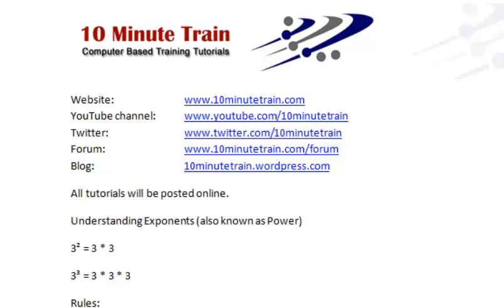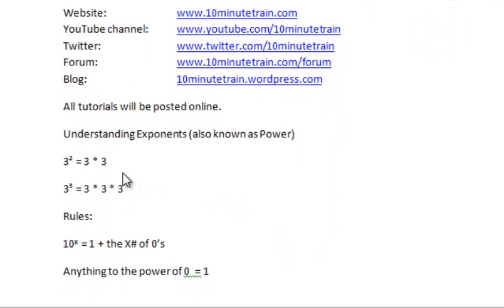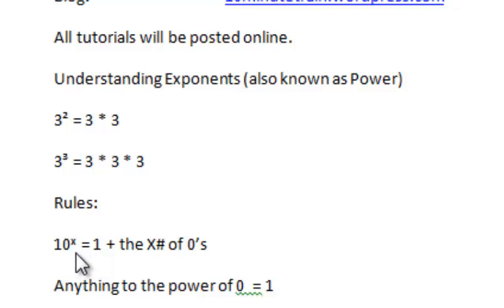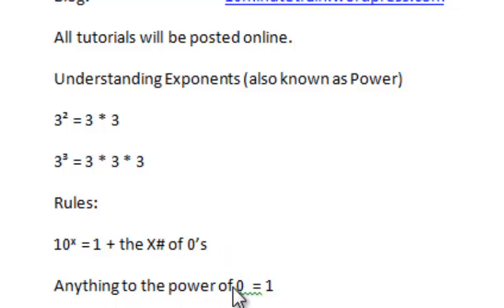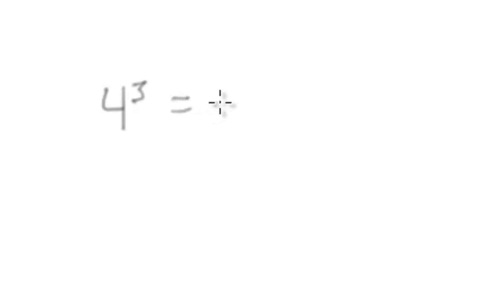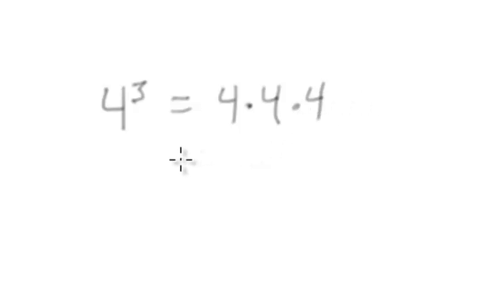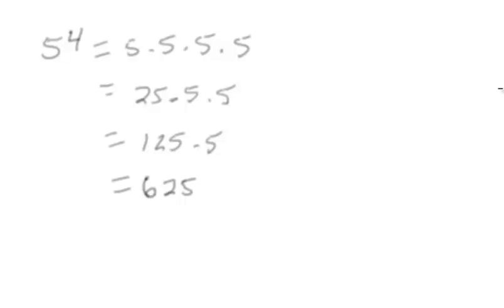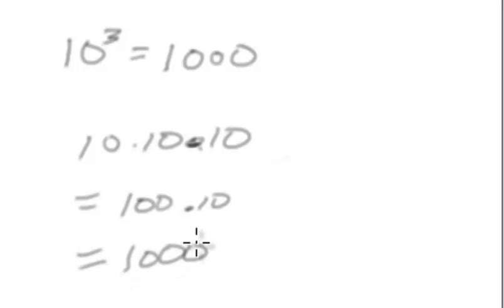Math Tip: Understanding Exponents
Math Tip: Understanding Exponents.  Overview and demo of working with exponents.  Exponent rules.